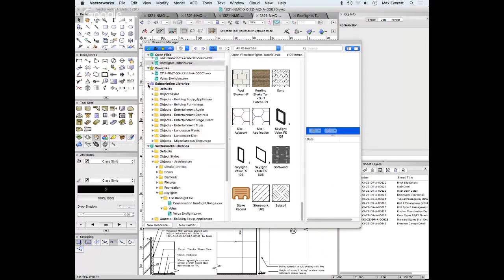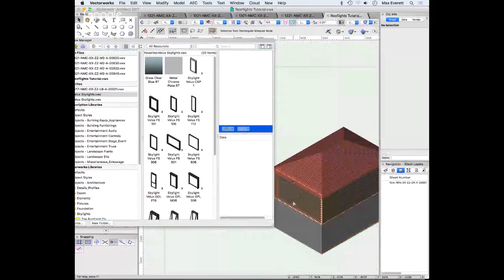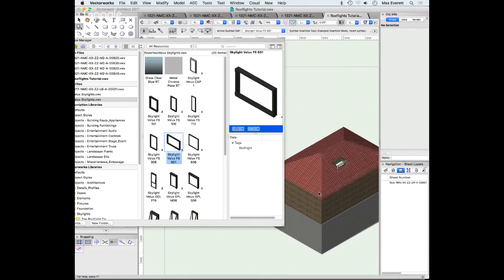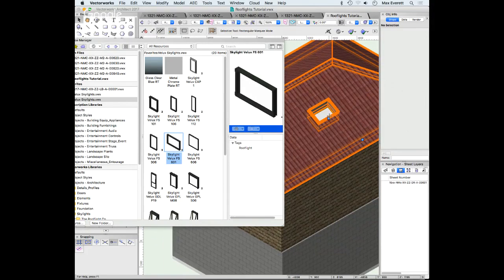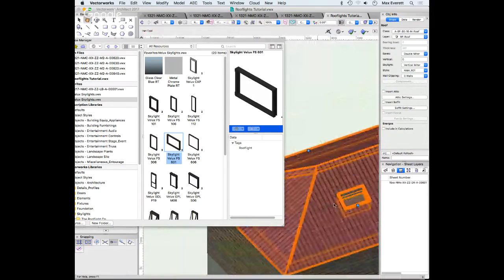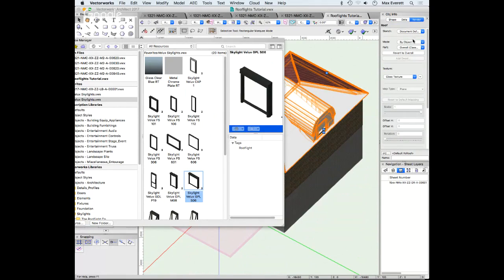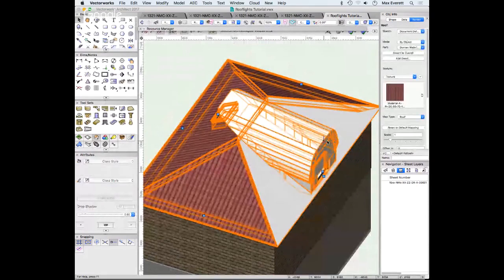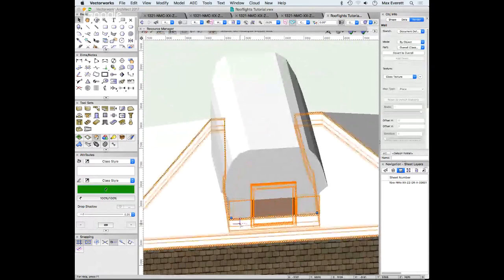Vectorworks RoofLights Tutorial - NMA